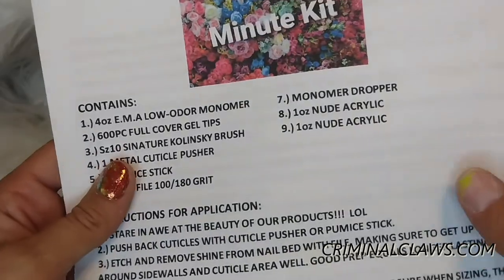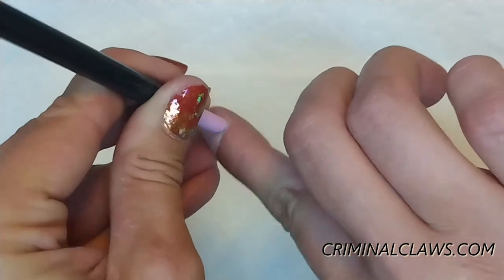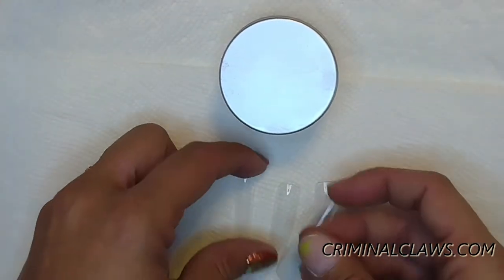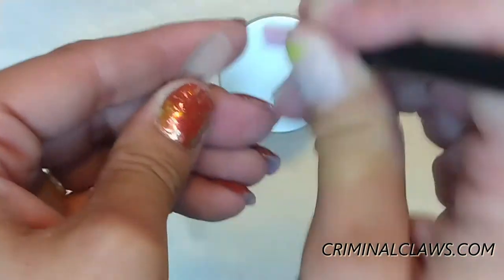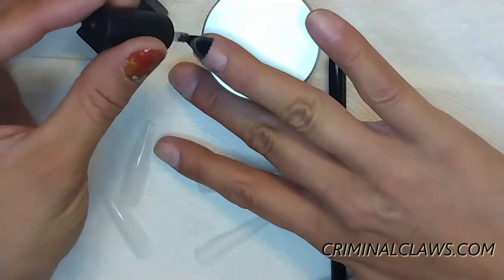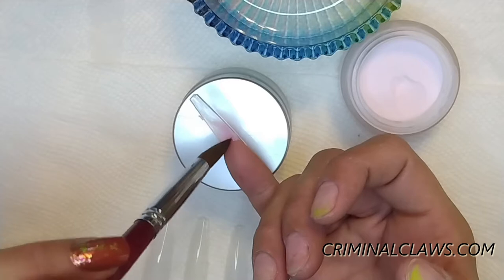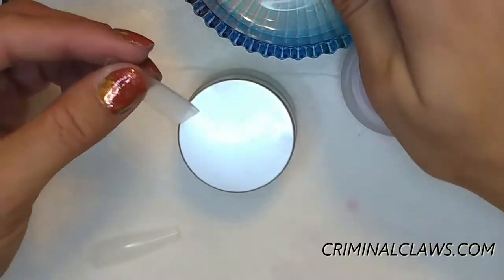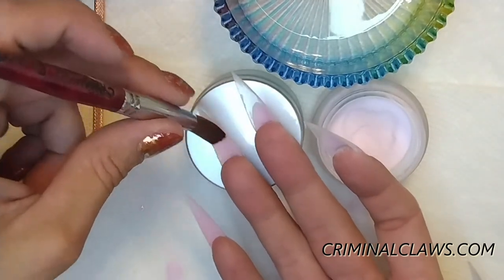ORIGINAL MINUTE KIT / NAIL TUTORIAL / HOW TO ACRYLIC / CRIMINAL CLAWS ACRYLIC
CRIMINAL CLAWS
                              Merch and Nail Accessories
LETS DO SOME HALLOWEEN NAILS! TODAY WE ARE DOING ACRYLIC APPLICATION AND GOING OVER SOME CRIMINAL CLAWS PRODUCTS!!! NAIL TUTORIAL
AMASSADORS AND CODES TO SAVE MONEY!
code:GALORE10
RACHELLE10

BRONZIE10

***PRODUCTS USED***

CRIMINAL CLAWS ACRYLIC
SIZE 14 SIGNATURE BRUSH
LOW ODOR E.M.A MONOMER- SWEET SCENT
OOGIDY BOOGIDY; GLOW GREEN ACRYLIC
GLOW WURM; GLOW PURPLE ACRYLIC
I SEE THRU YOU; CLEAR ACRYLIC
RAT POISON- GREEN GLOW SUGAR
HOCUS POCUS KAWAII CHARMS

CRIMINAL CLAWS PREP ROUTINE-
DEHYDRATE-HER
PRIME-HER
DIAMOND GEL NO WIPE TOP GEL

NAIL ACCESORIES-
DAPPEN DISH
BRUSH PROP

MELODYSUSIE SCARLET EFILE